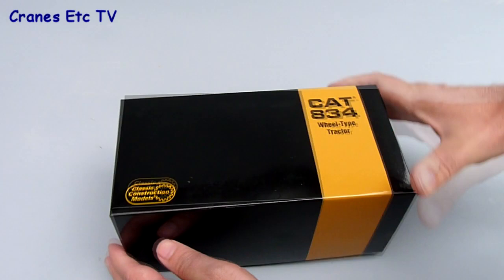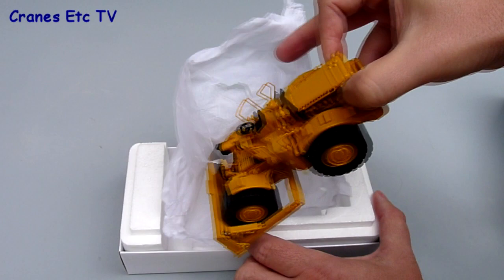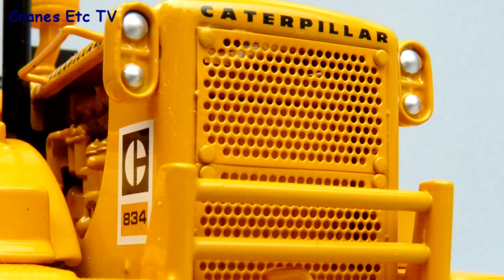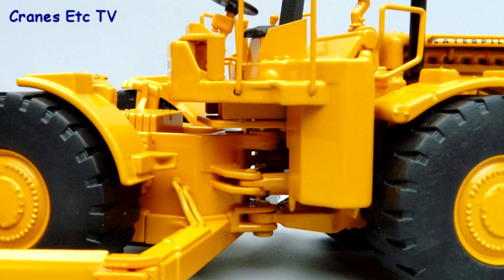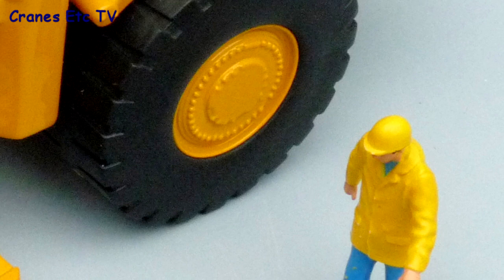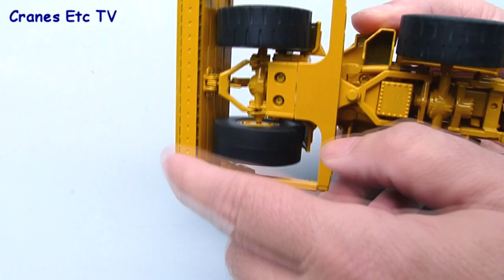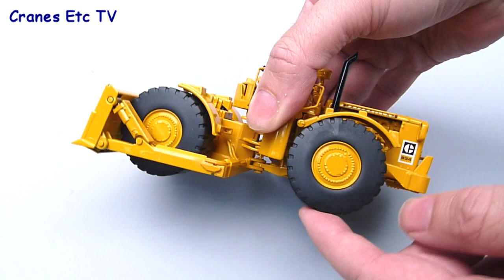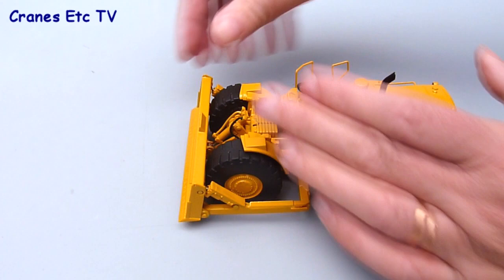CCM Caterpillar 834 Wheel Dozer by Cranes Etc TV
This is the Cranes Etc TV review of Classic Construction Models 1/48 scale model of a Caterpillar 834 Wheel Dozer.  The full review with photos is on the Cranes Etc